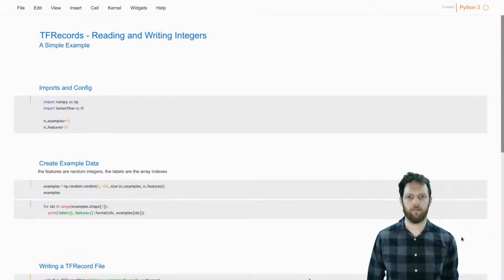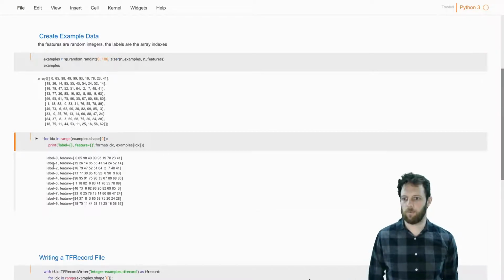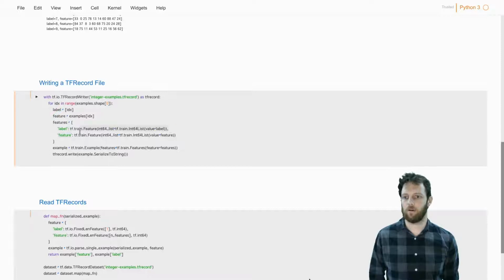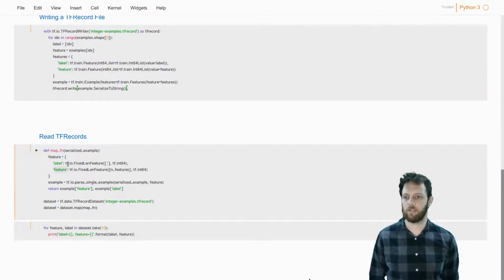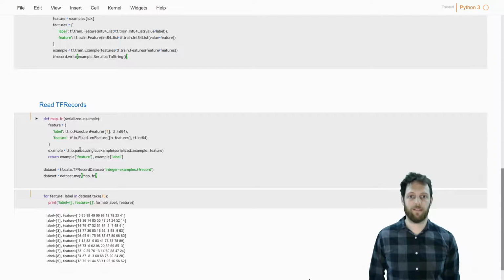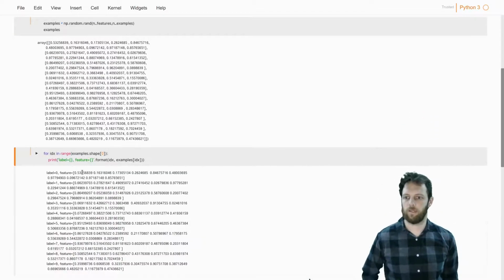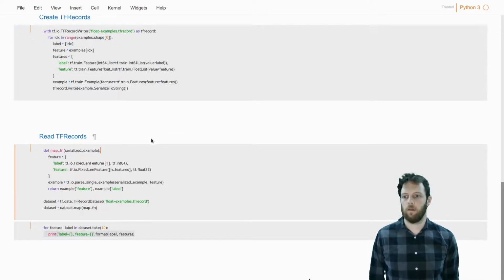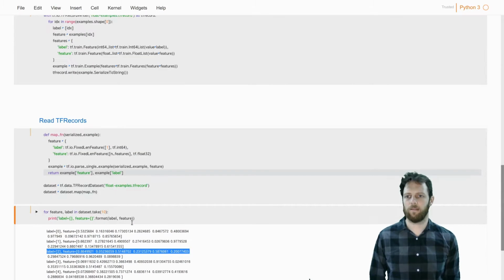TFRecords - How to Read and Write Machine Learning Training Data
How to use TFRecords to read and write training date for machine learning models. We're using TensorFlow 2.0 in this video.

TFRecords are a file format consisting of serialized data that's quick and efficient to read turning training time.